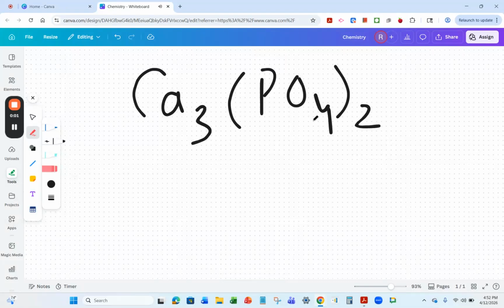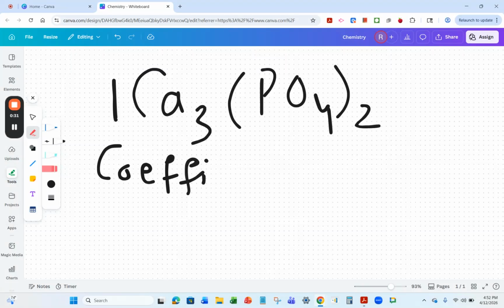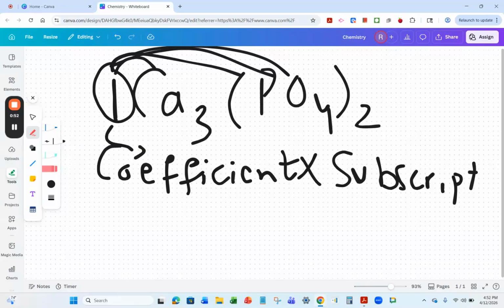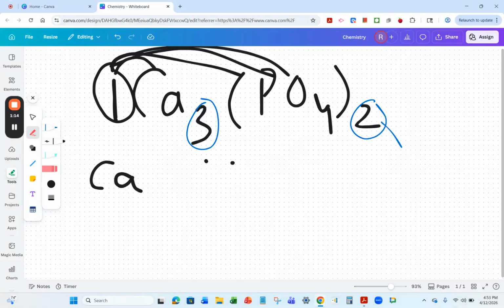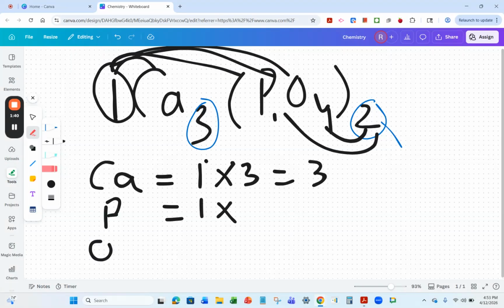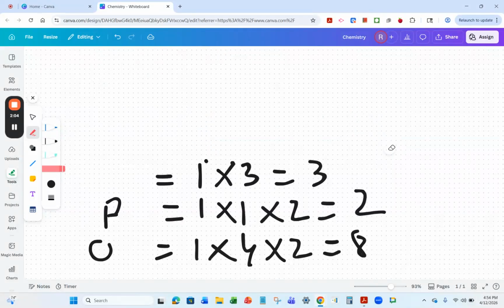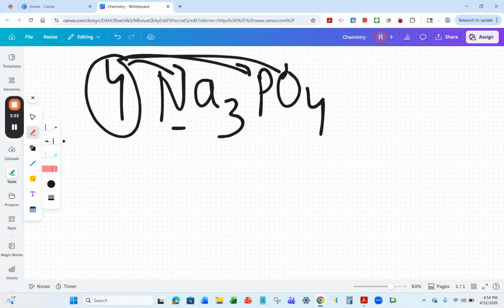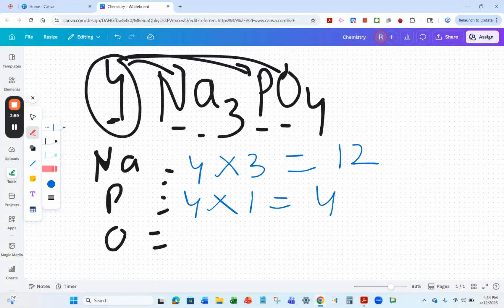10. The Formula for Counting Atoms: Master Coefficients & Subscripts | With Parentheses!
Master the art of counting atoms in any chemical formula! Learn the simplest way to count atoms in a chemical formula. In this video, I explain how to use the coefficient and subscript rule to solve complex formulas like Calcium Phosphate.
In this tutorial, we break down the simple math behind chemical notation. Whether you are dealing with large coefficients or complex parentheses (like in Calcium Phosphate), you'll learn the "Coefficient × Subscript" rule to get the right answer every time.
What you'll learn: The difference between a coefficient and a subscript.
How to distribute numbers across parentheses.
Step-by-step examples including Ca3(PO4)2 and 4Na3PO4.
Perfect for high school chemistry students or anyone prepping for their next science exam!
0:00 Intro
0:40 What is a Coefficient?
1:14 Handling Parentheses : Calcium Phosphate -- Ca3(PO4)2
2:08 Example with a Coefficient  : Sodium Phosphate - 4Na3PO4